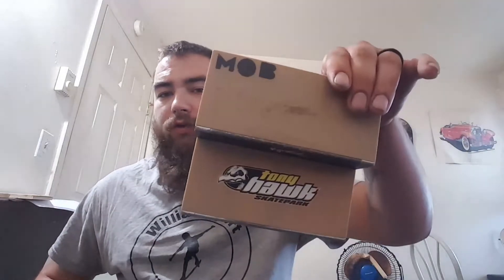Worst Fingerboarding You Will See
I hope one day to be a little better. I have a huge respect for the fingerboarding culture, I am just terrible at it. Have a great day dudes and keep ripping.